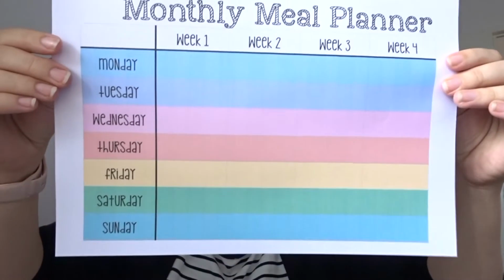How I meal plan for a whole month (INCLUDING template & recipes)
Meal planning for a whole month which we rotate through for a season is easier than you think. This is how I meal plan for a whole month including my templates and recipes :)

to download any resources you have seen in the video :)
My name is Bek and welcome to the Sequential Parenting.
As a Mum of 3 and Learning Support Teacher, my ability to sequence in order to help support my children and juggle the many things that need to get done throughout the day is constant. I love having productive days, getting the most out of each moment and I feel that only happens when I have a good plan of attack, a sequence. Here on my channel, I'll show you how I support my children (and myself) in our day to day life. Whether that's setting up good habits, reaching goals or just trying to maintain our sanity as we navigate through the early years.

Sony DSC-HX90V
Joby HandyPod Tripod
XCD 3 Way Sivel Head Tripod with Detachable Monopod